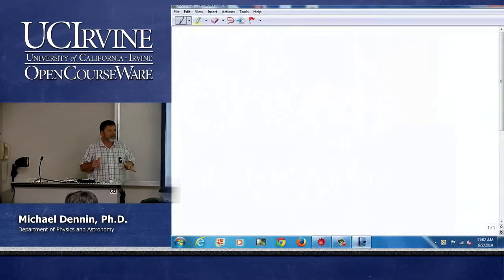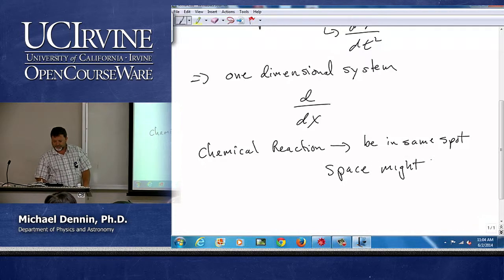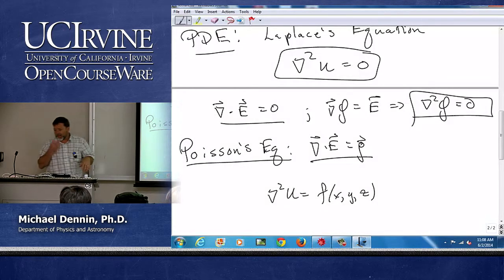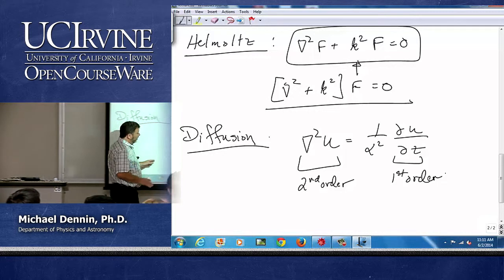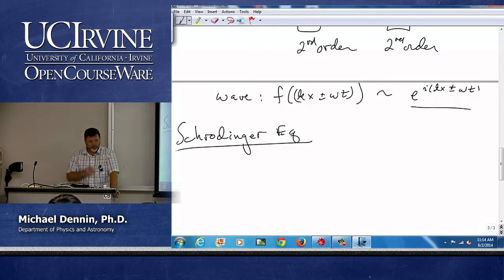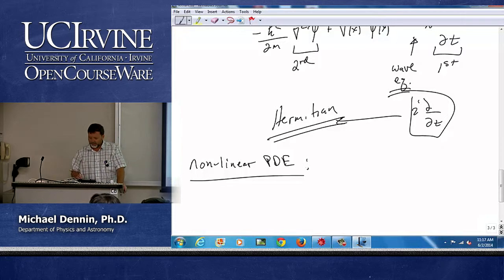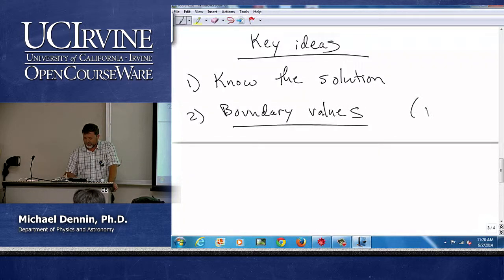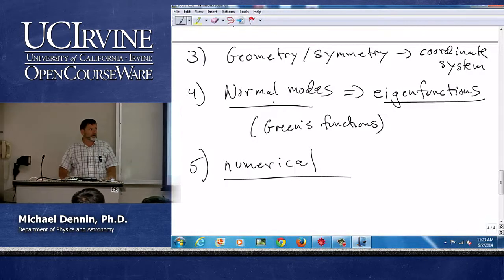Physics 50. Math Methods. Lecture 18.1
Lec 18.1. Math Methods -- Partial Differential Equations --
View the complete course: